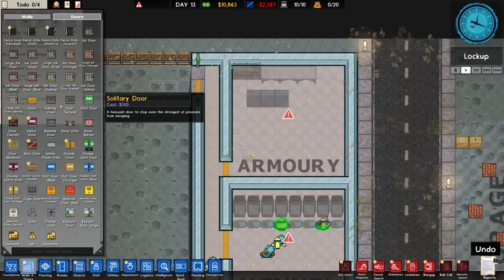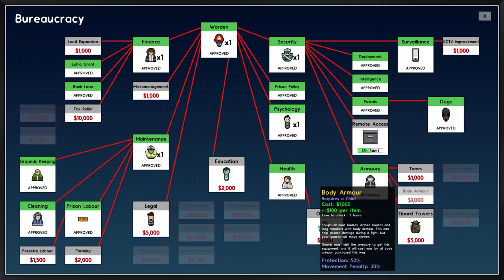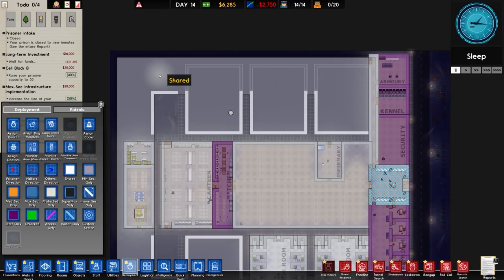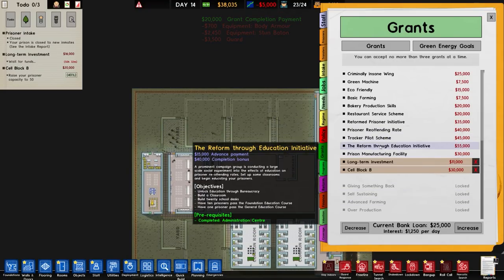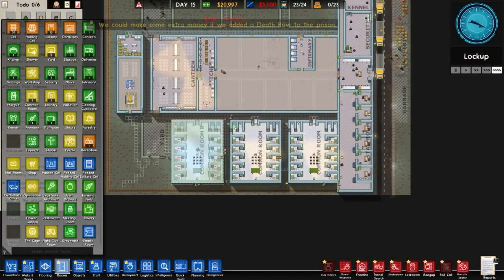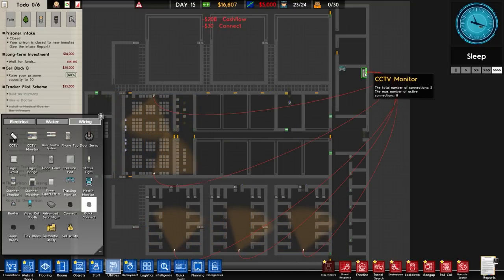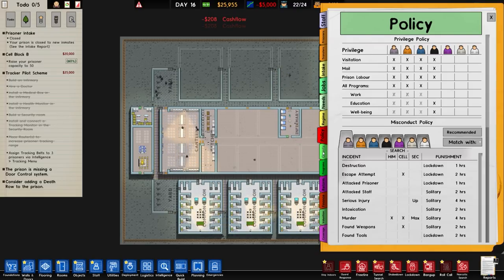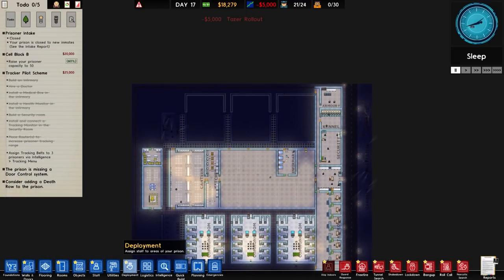Wiring & Utility NIGHTMARE! | Prison Architect - Future Tech #4